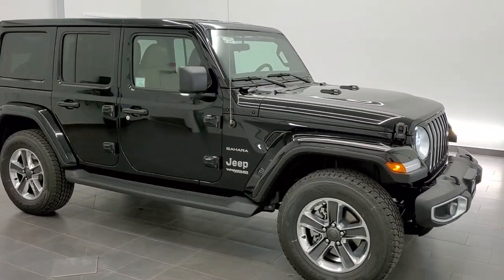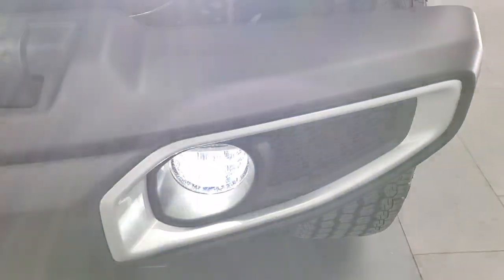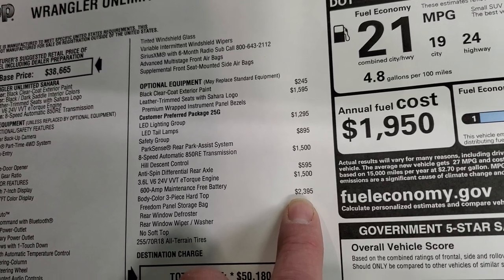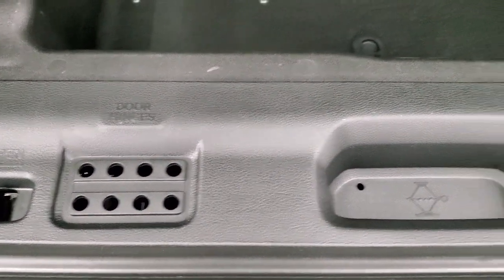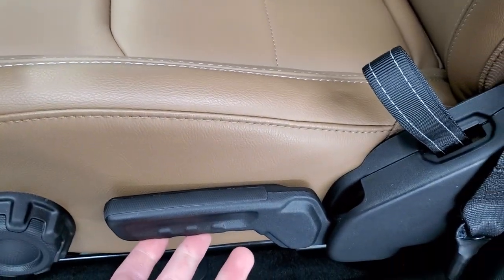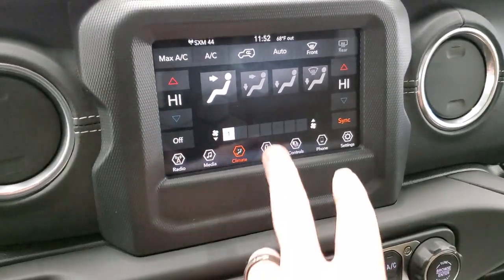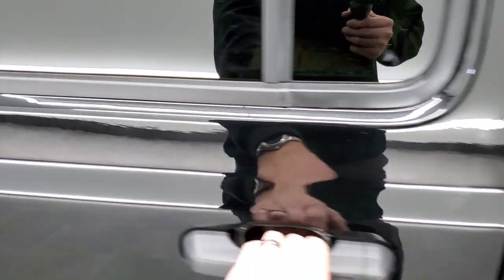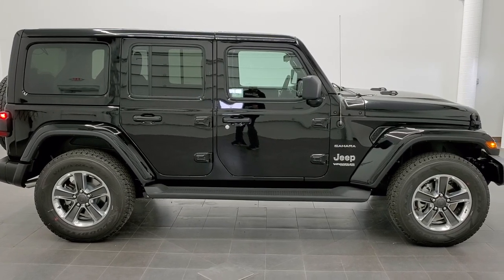2021 JEEP WRANGLER SAHARA UNLIMITED BLACK COLOR MATCH TOP WALK AROUND REVIEW 21J24 SOLD! SUMMITAUTO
This 2021 JEEP WRANGLER SAHARA UNLIMITED WITH LED LIGHTING GROUP AND COLOR MATCH HARD TOP AND SADDLE BROWN LEATHER SEATS FOR SALE IN FOND DU LAC OSHKOSH WISCONSIN 54935 is the vehicle we did walk around review of today.

Thank you for checking out this video of this 2021 JEEP WRANGLER SAHARA UNLIMITED WITH LED LIGHTING GROUP AND COLOR MATCH HARD TOP AND SADDLE BROWN LEATHER SEATS FOR SALE IN FOND DU LAC OSHKOSH WISCONSIN 54935

STOCK: 21J24
PRICE: $50,180
MILES: 12
MAKE: JEEP
MODEL: WRANGLER SAHARA
VIN: 1C4HJXEG5MW595543
LOCATION: FOND DU LAC OSHKOSH WISCONSIN, 54937 TRUCKS ON 41

3.6 Liter V6 DOHC Engine, 285 Horsepower, Full Four Door Crew Cab with Color Matching 3-Piece Modular Hard Top, Color Matching Fenders, Unlimited Sahara Package, 8 Speed Automatic Transmission, Automatic Transmission Center Console Shifter, 4x4 Floor Shifter Four Wheel Drive 4WD, Command-trac Part Time 4wd System 4x4, Reverse Backup Camera Rearview Camera, Blind Spot Monitoring with Rear Cross-Path Detection, Start / Stop Technology Start/Stop, Driver Seat Height Adjuster, Tan Leather Seats, Bucket Seats, 2nd Row Bench Seating, Anti-Spin Differential, Heated Power Mirrors with Blindspot Indicators, Electronic Stability Control Traction Control ESC, Downhill Assist Control DAC, Goodyear Wrangler Kevlar 255/70 R18 Tires, Painted and Polished Aluminum Rims Premium Wheels, Four Wheel Disc Brakes, Factory Running Boards, LED Fog Lights, LED Headlights, LED Running Lights, LED Tail Lamps, Reverse Sensors, Blind Spot and Cross Path Detection System, AM / FM Radio Tuner, Sirius/XM Satellite Radio Capabilities Sirius / XM, 7-Inch Multi-View Display, U Connect Hands Free Bluetooth Hands-Free Phone System Blue Tooth, Android Auto Compatible, Apple Car Play Compatible, Auxiliary MP3 Jack Portable Audio Connection, USB C Jack, USB Jack Portable Audio Connection, Keyless Entry System, Push Button Start, Rear Window Defroster, Swing Open Rear Door with Manual Raise Glass, Adjustable Height Seatbelts, Driver and Passenger Front Air Bags, L.A.T.C.H. Child Safety System, Multi-Function Steering Wheel Controls, Homelink System with Three Programmable Buttons for Garage Doors, Lighting Systems & Security Systems, Compass, Outside Temperature Display and Mileage Display, Fold Down Rear Seats, Factory Floormats, Air Conditioning AC, Cruise Control, Power Locks, Power Windows, Automatic Headlights Autolamp, Tilt/Telescope Steering Wheel, 115V / 150W Auxiliary Power Outlet, 3 Year / 36,000 Mile Remaining Factory Bumper to Bumper Warranty, Whichever comes first, 5 Year / 60,000 Mile Remaining Powertrain Factory Warranty, Whichever comes first, Black Clearcoat, Call Now! 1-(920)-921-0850 . Summit Automotive Chrysler Dodge Jeep Ram in Fond du Lac, Wisconsin also Proudly Serving Oshkosh, Madison, Milwaukee, Sheboygan, Appleton, and Waupun is a family owned and operated dealership since 1959. We take great pride in our new and used car and truck center with vehicles to fit everyone’s budget. We have ON THE SPOT FINANCING. BAD CREDIT OR GOOD CREDIT, we work with over 20 lenders to get you APPROVED AT THE MOST COMPETITIVE RATES. We provide AIRPORT TRANSPORTATION and NATIONWIDE DELIVERY OPTIONS. We are conveniently located on HWY 41 at EXIT 98, Hwy 151 at Military Rd. Exit . Just Look For The TRUCKS ON 41. Advertised price does not include, tax, title, registration and service fee.